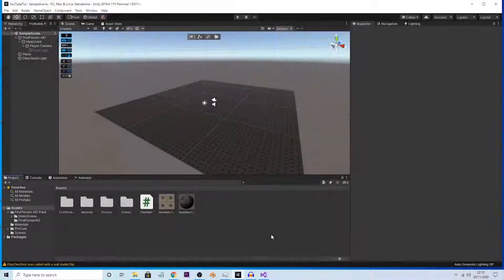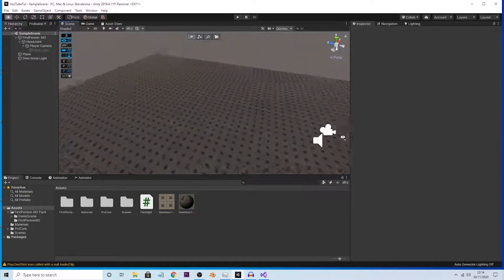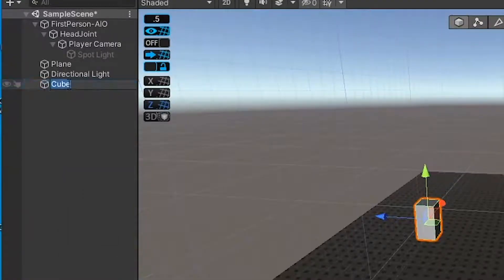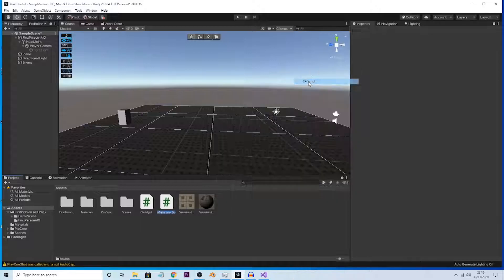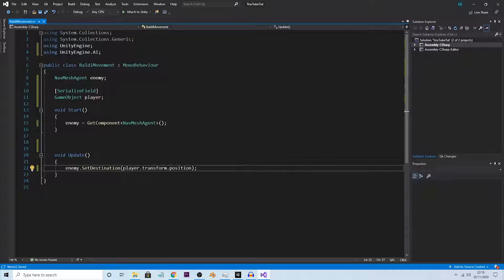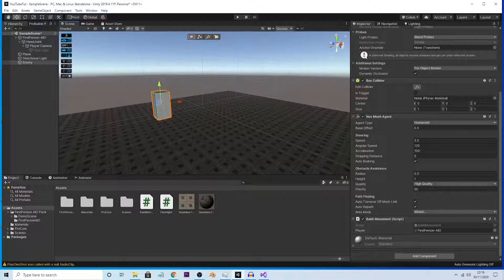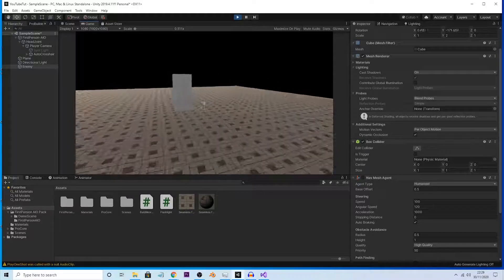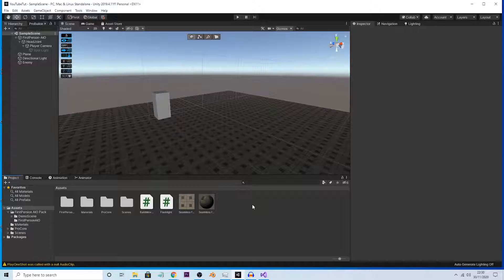How To Make Baldi Move in Unity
Hello there. In this tutorial, I will show you how to make Baldi (from Baldi's Basics) move! It's actually pretty easy to do lol.